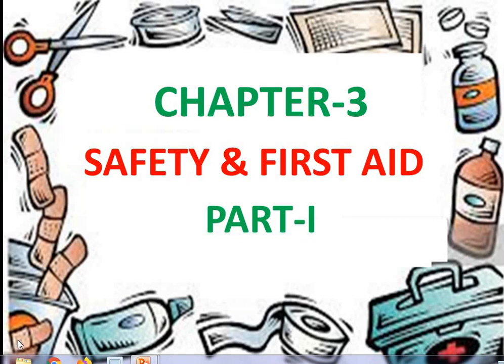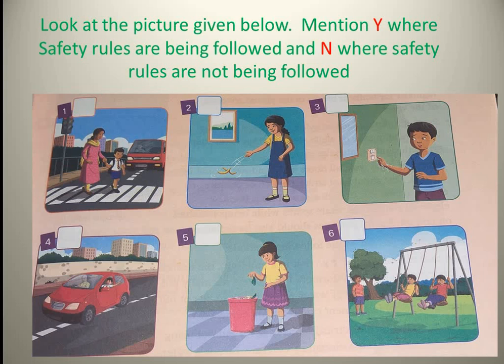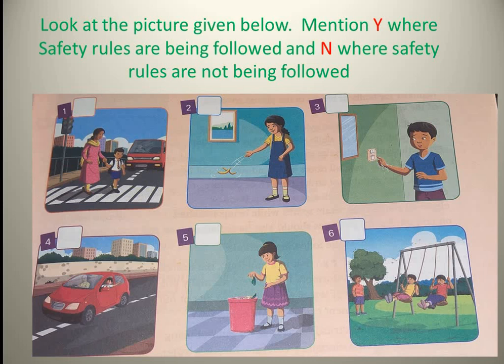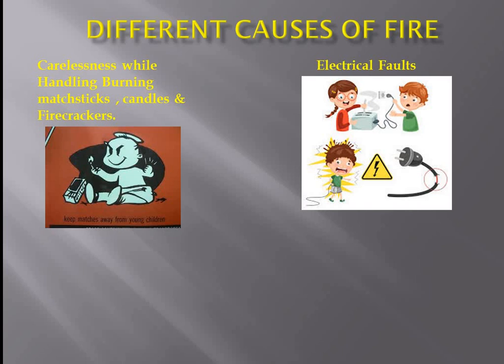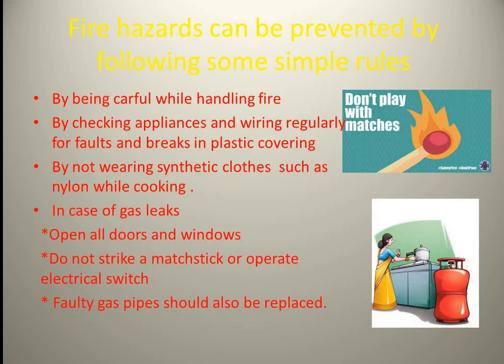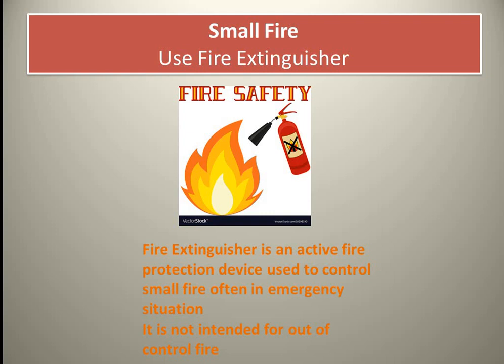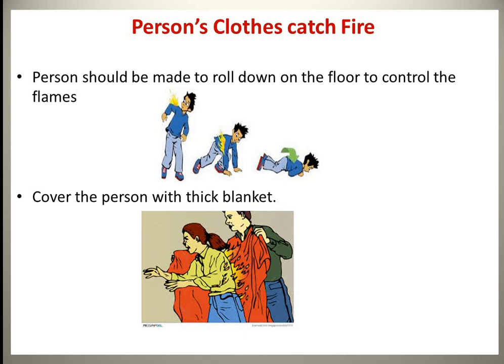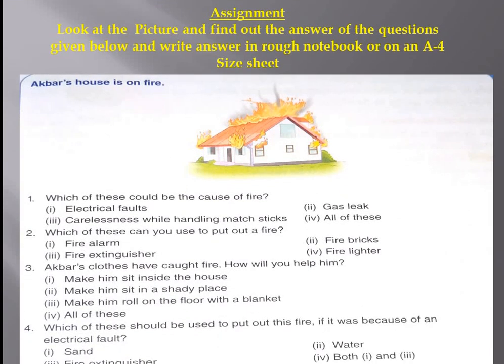Class 5 Safety and First Aid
Class 5 Safety&Safety rules ,First Aid , Safety Measures at different places,First Aid Methods Class 5,Fire Hazards,Chapter 3 Safety Rules